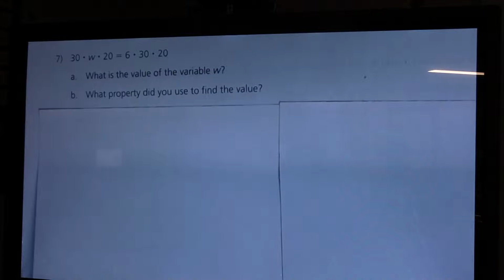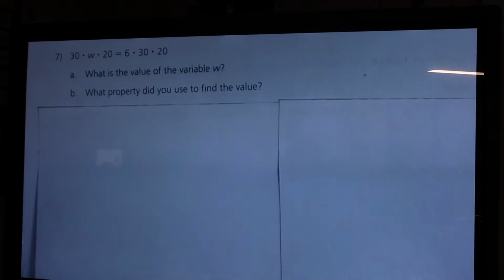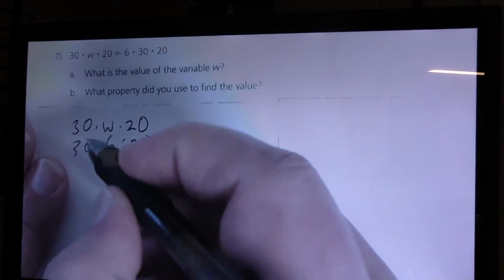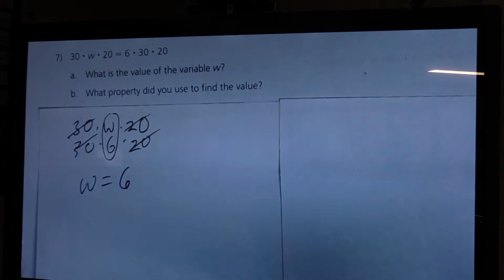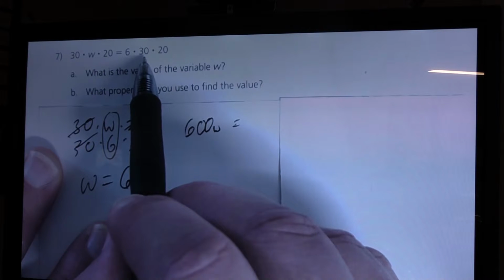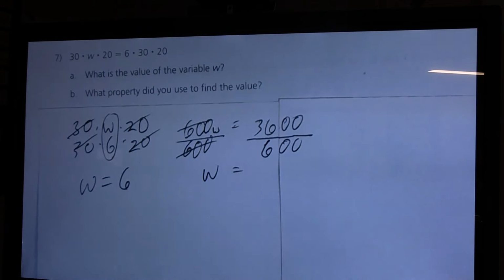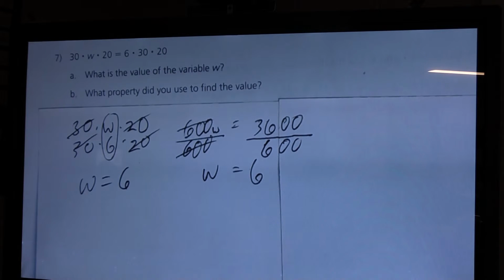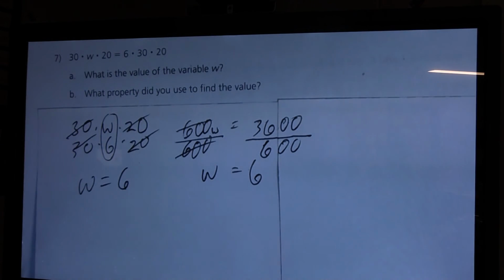Demonstrating the Commutative Property of Multiplication 2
In this video I demonstrate how the commutative property can be used.  We check our answer by doing inverse operations.